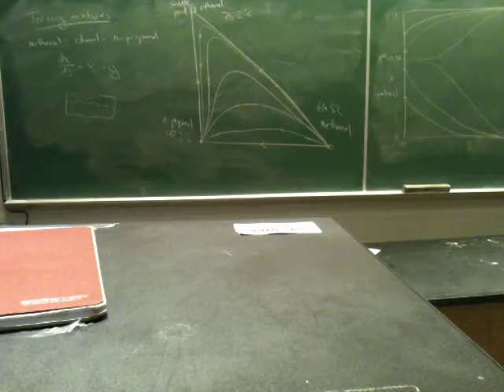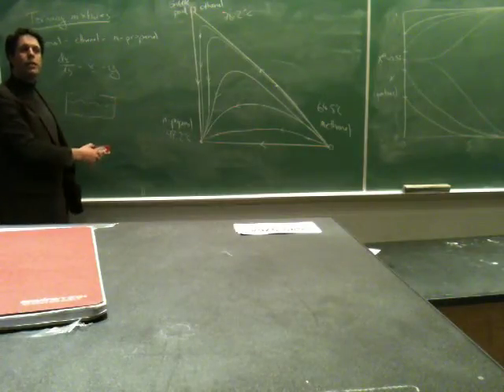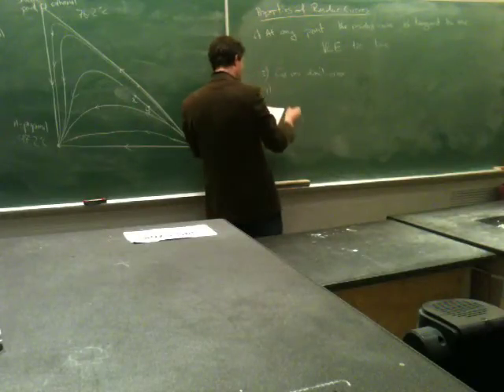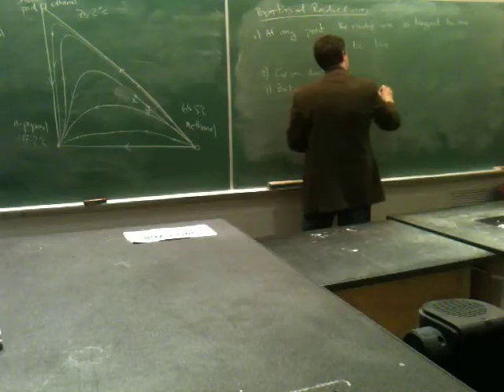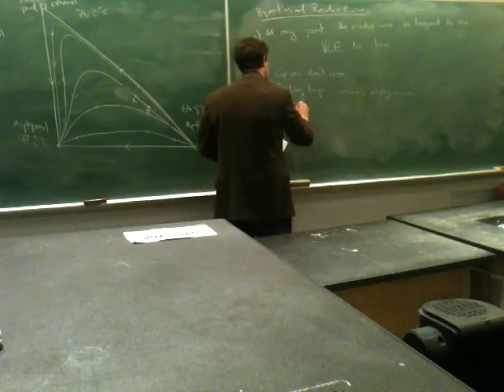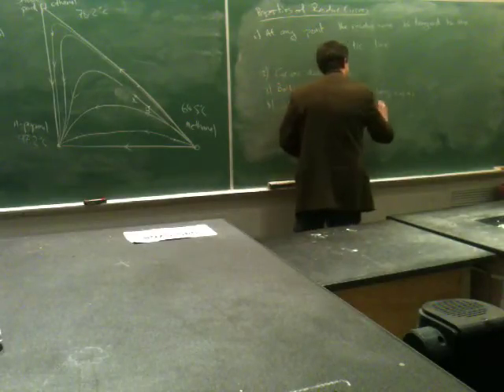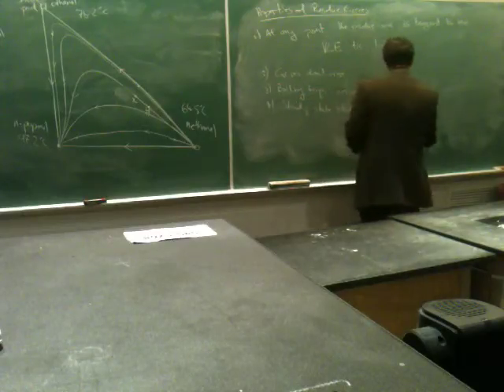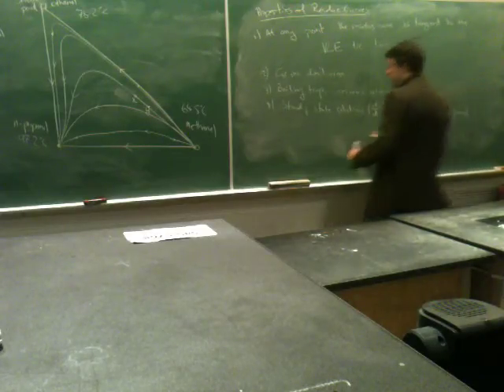Separations lecture pt2 Mar 4 2014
continue chapter 5